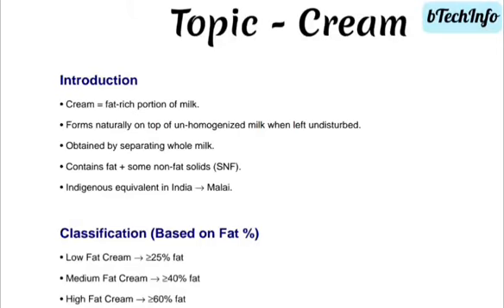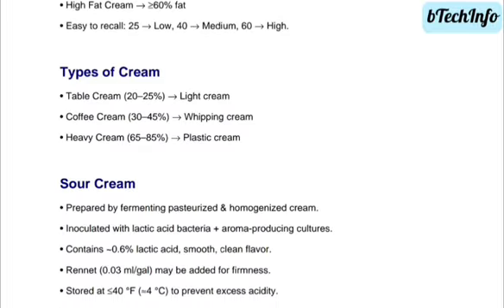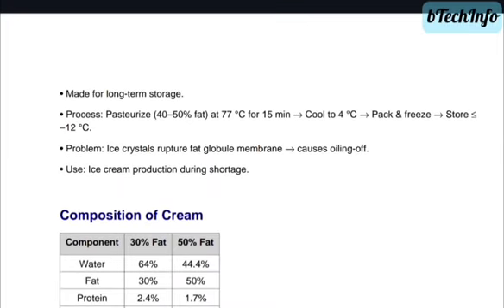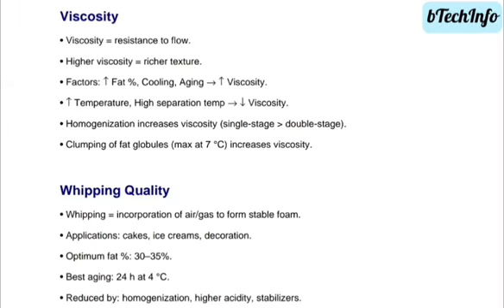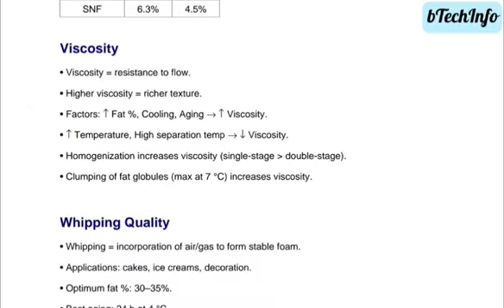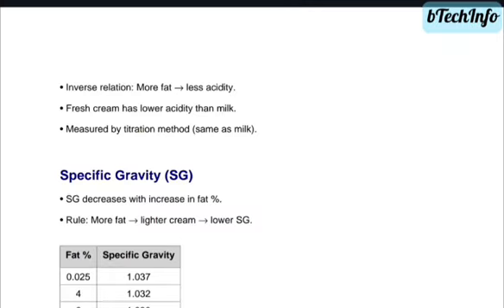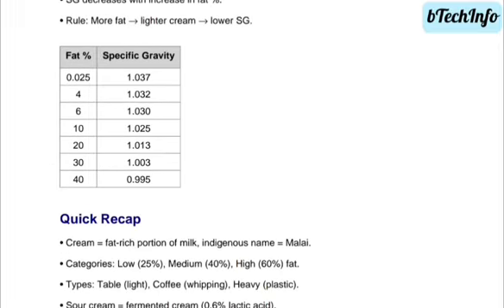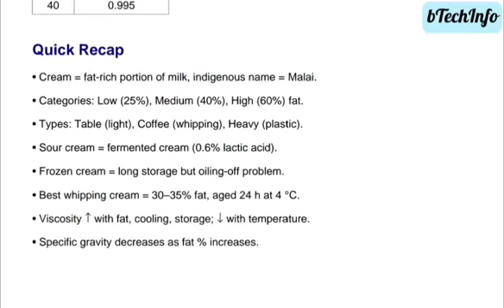What is cream? | Definition of Cream | Composition, Types | Dairy Technology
Title - What is cream? | Definition of Cream | Composition, Types | Dairy Technology |  by  @btechinfo ​